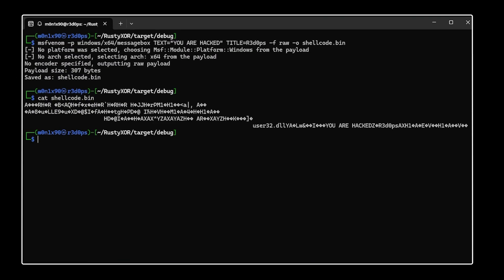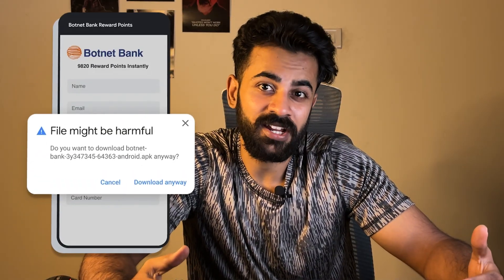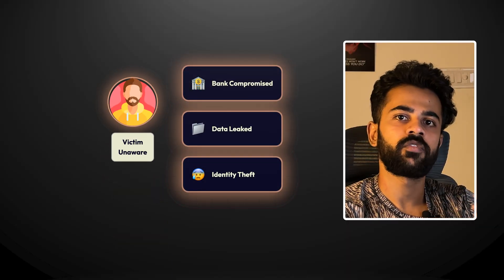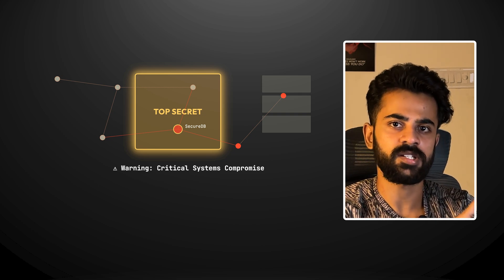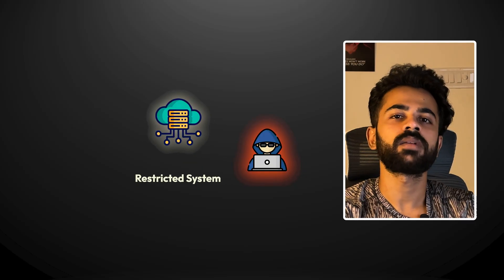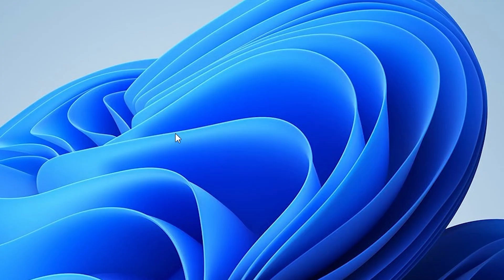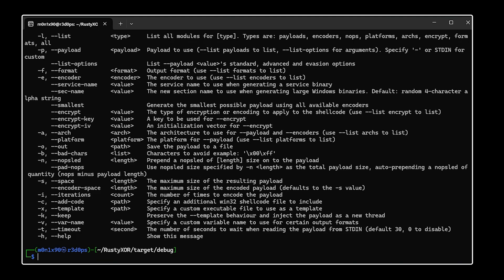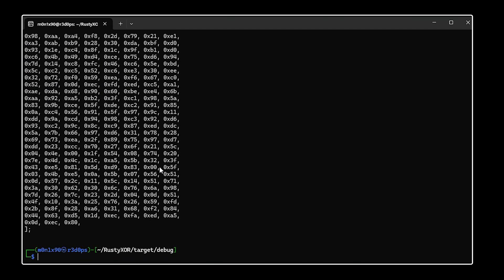What are Malwares ? | In Tamil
🖥️ What are Malwares ? | Explained in Tamil

Have you ever wondered what Malware really is?

In this video, I explain in simple Tamil what Malware means, how it works, and how it can affect your computer or mobile device.

📌 In this video you’ll learn:
➡️Different types of Malware (Virus, Worm, Trojan, Ransomware, Spyware, Adware, Rootkits)
➡️How Malware spreads online
➡️How to protect yourself from Malware attacks